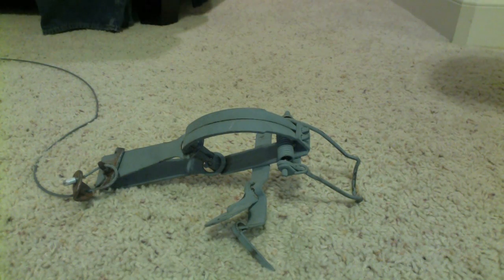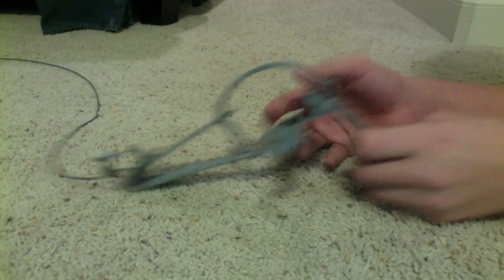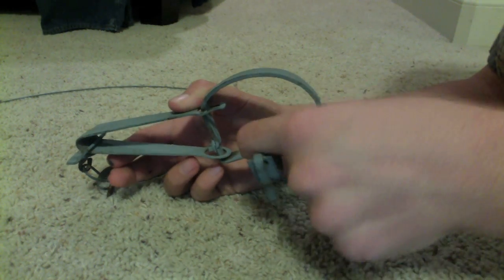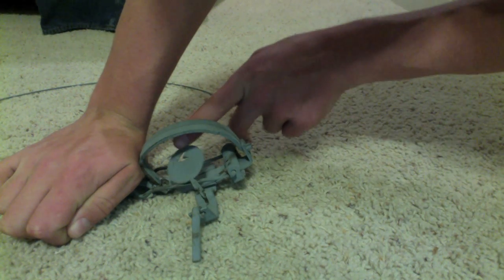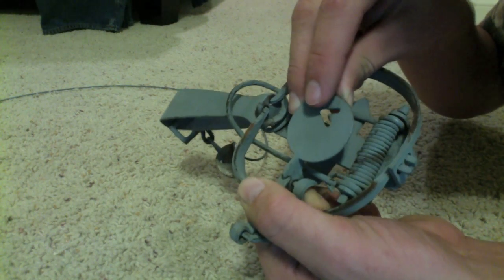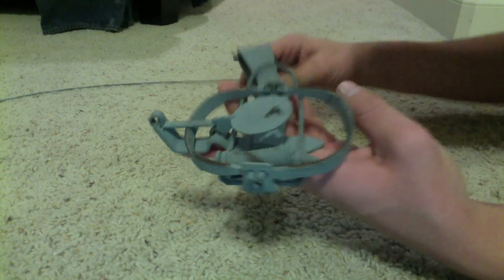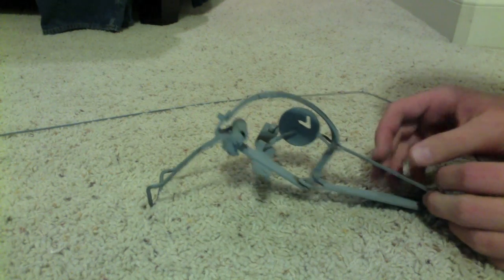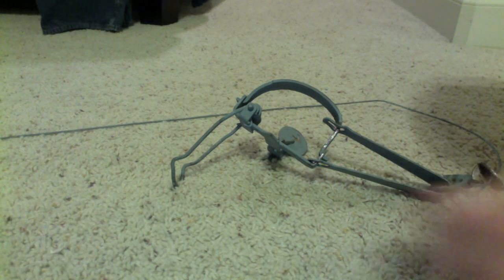How to Set a Victor Oneida Trap